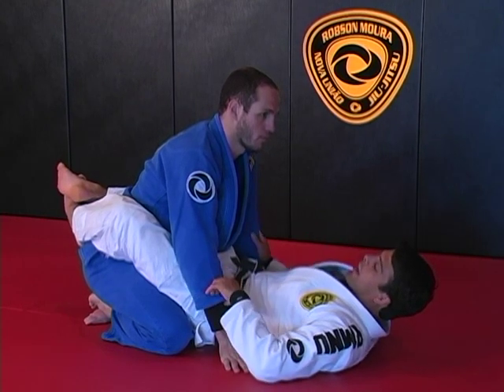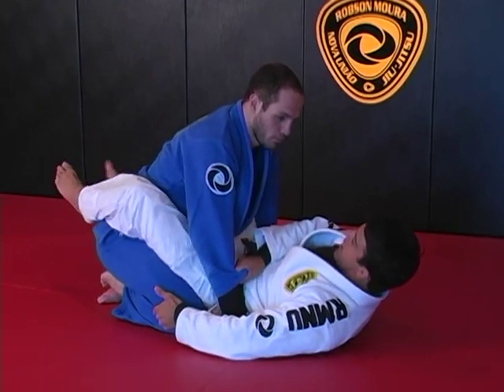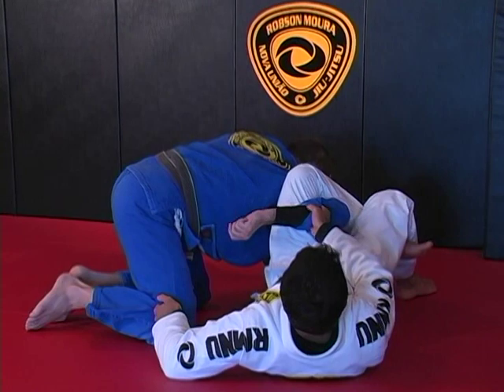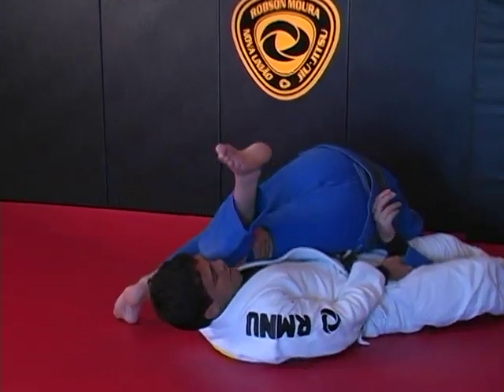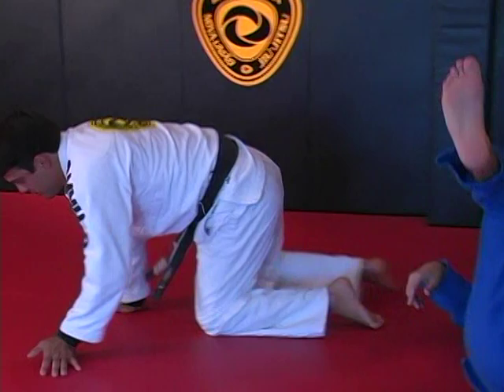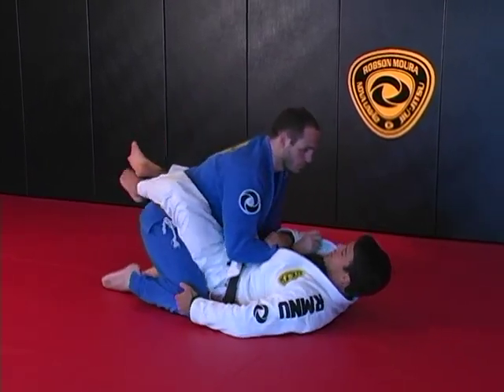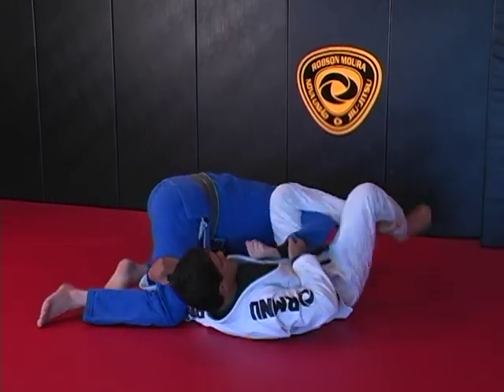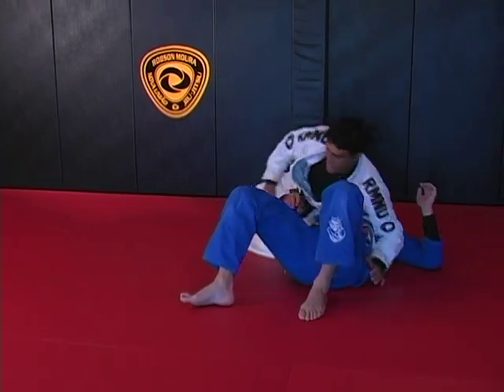Omoplata Sweep - Robson Moura Requirements DVD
From his Jiu Jitsu Requirements 5 DVD set, Robson shows a sweep working from the Omoplata.   Maintaining control of the opponent's near side leg is essential for this move.
for more videos and be sure to check out for more information and to pick up your DVD's.